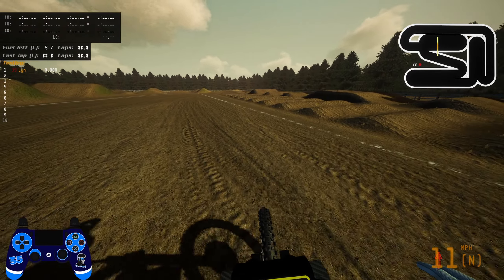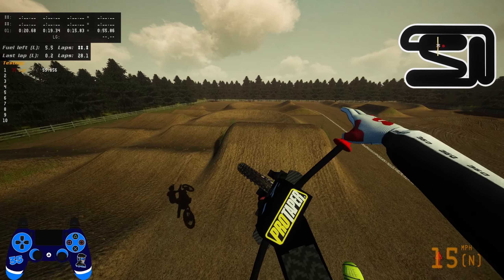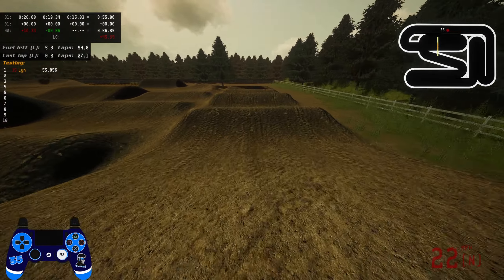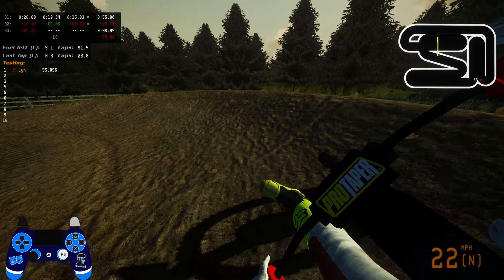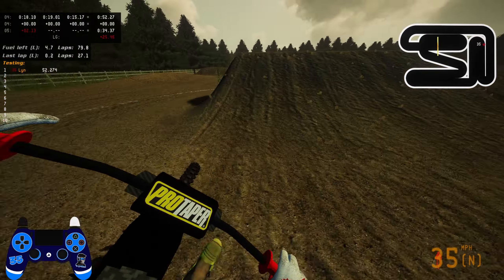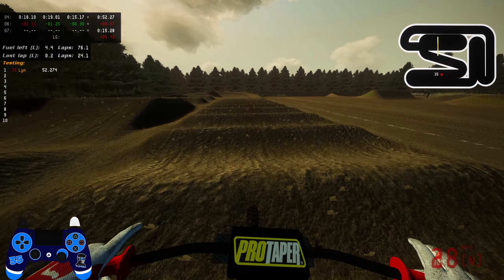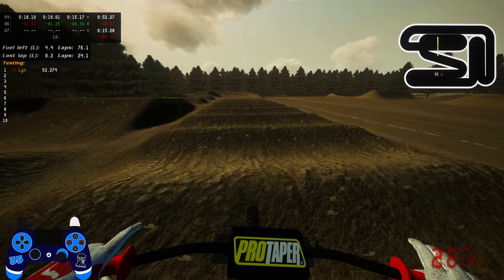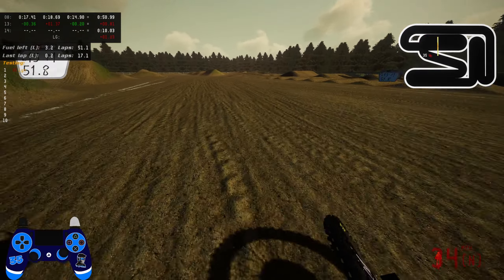Is The Sur-Ron An Alta Beater? (Pre B18 Recording)